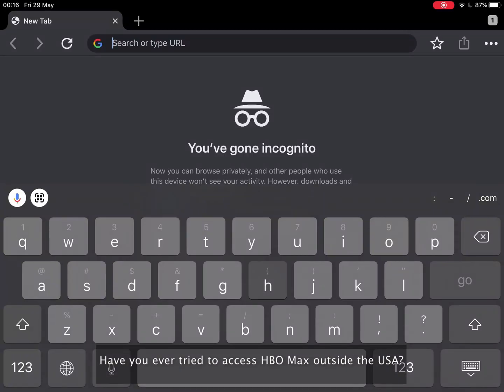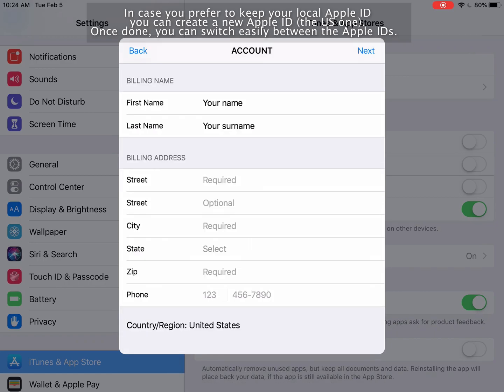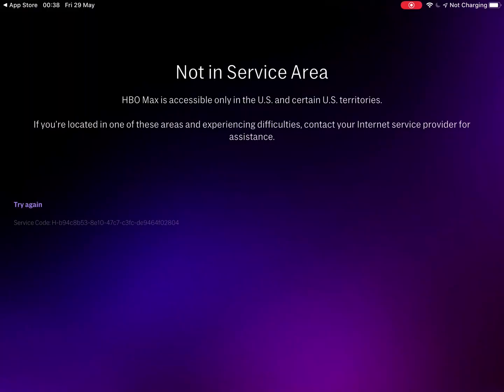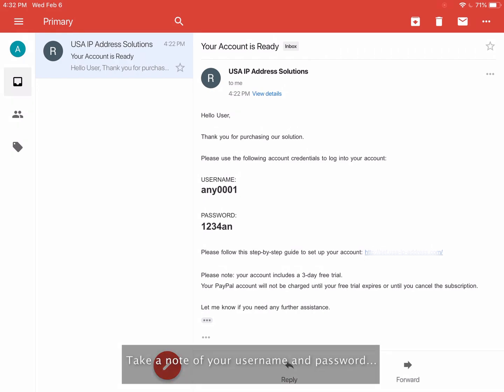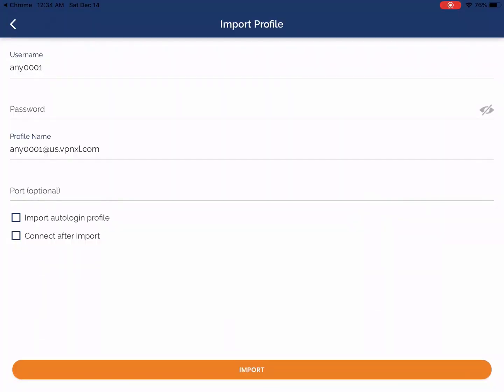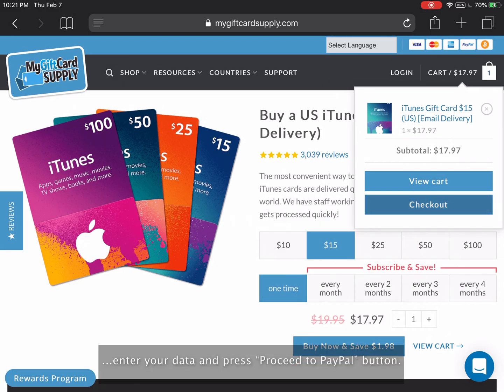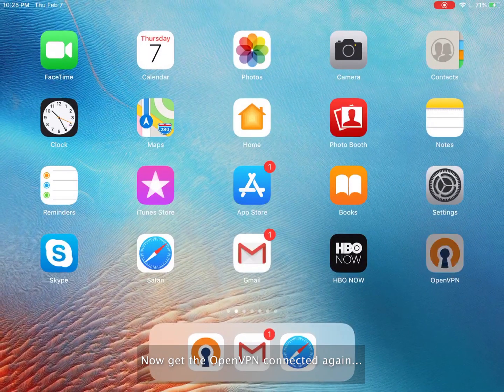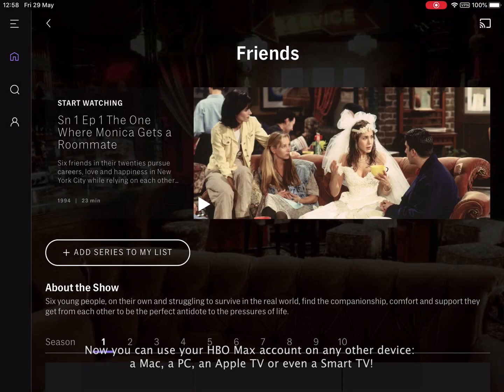How to watch HBO Max outside the USA on iPad or iPhone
DETAILED INSTRUCTIONS:

1. Open the Settings and click on the “iTunes & App Store” tab.
2. Tap your Apple ID and then “View Apple ID”.
3. Now tap “Country/Region” and then “Change Country or Region”.
4. Select the “United States”. In case you prefer to keep your local Apple ID you can create a new Apple ID (the US one). Once done, you can switch easily between the Apple IDs.
5. Set your preferred payment method to “None”.
6. Type in any US postal address.
7. Select any state (California, e.g.) and enter a corresponding ZIP code (92010 e.g.)
8. Enter any valid US phone number and click “Next”.
9. Go to App Store and try to search for HBO Max app. Tap it to install.
10. Once installed, open the HBO Max app. Unfortunately, all you can see is just a discouraging “Not in Service Area” message. So, you’ll need a US IP address in order to access HBO Max.
11. Type in your browser address bar.
13. Choose a pricing plan that suits you and press "TRY IT FREE".
15. Check your Inbox for the email with your US IP address login credentials...or check your Spam folder in case you haven't received it
within 15 minutes.
16. Take note of your username and password and click the link to set up your account.
17. Select “iPad/iPhone” and click DOWNLOAD to install the app.
18. Tap “Get” to install the OpenVPN app.
19. Open the app and enter "us.vpnxl.com" in the URL field.
20. Type in the login credentials you've received in the email.
21. Click “Import” and “Allow”.
22. Enter the password again and click "Connect".
23. Tap "OK" and wait for the connection to establish.
24. Open HBO Max app, now you can see it unblocked.
25. However, you’ll need an iTunes Gift Card in order to start your subscription with HBO Max.
26. Disconnect the OpenVPN and proceed to the MyGiftCardsSupply website to buy the 15$ iTunes Gift Card.
27. Enter your data and press the “Proceed to PayPal” button.
28. Purchase the iTunes Gift Card using your PayPal account or a credit card and check your Inbox for the ordered gift card.
29. Click the link in the email and write down the gift card code.
30. Now tap the App Store and click your account icon, then select “Redeem Gift Card or Code”.
31. Select “You can also enter your code manually”.
32. Enter your Gift Card number here and tap “Redeem”.
33. Now get the OpenVPN connected again and open HBO Max app.
35. Enter your first and last name.
38. Click the “Create Account” button and tap “Confirm”.

Congratulations! You can now watch HBO Max outside the USA.

P.S.: Now you can use your HBO Max account on any other device: a PC, a Mac, a phone, an Apple TV or even a Smart TV!